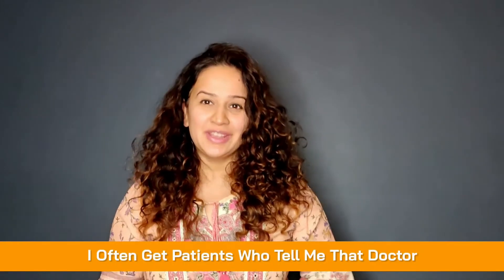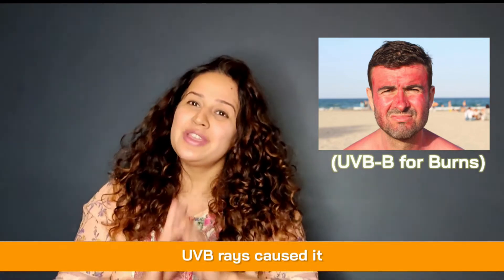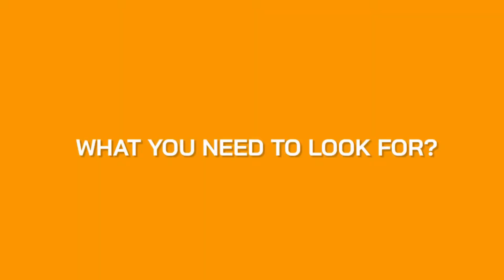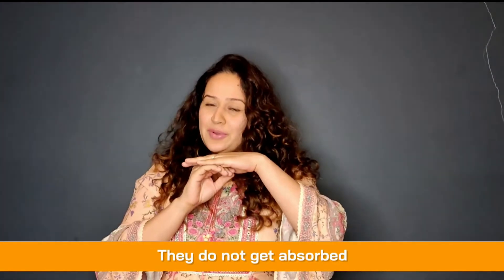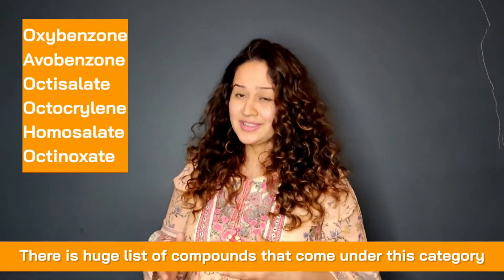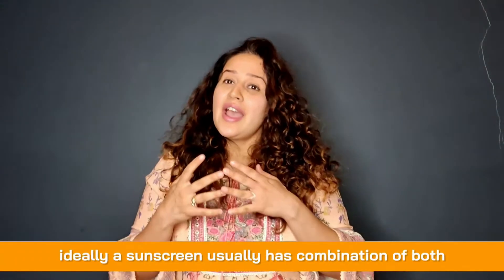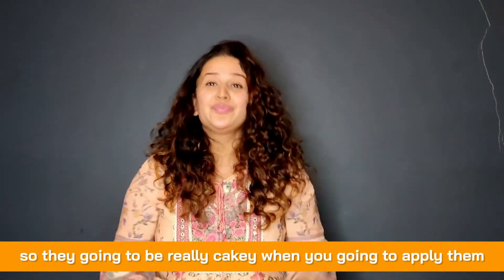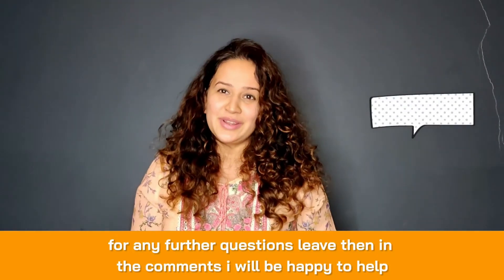How to choose your sunscreen and SPF?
RECOMMENDATIONS

Gel based Sunscreen for combination skin
sunstop aquagel
suncros aquagel
UVSMART
UVDoux sunscreen
heliocare gel
cuvia aquagel
lashield aquagel
photostable

☀️Silicon based sunscreens good to use with makeup as primer and oily skin
blynds sunscreen
suncros soft
uvdoux gold
photostable gold
rivela lite mousse
Sunban soft
sunblock OC

☀️lotion based for dry skin
suncros aqualotion
bioderma aquafluide
cetaphil sunscreen
cuvia lotion
anthelios sunscreen

☀️pure physical Suncreen for sensitive skin
FCL chemfree
Sunkroma nano
Neutrogena zincsheer
Sunscreen SPF and Skin Protection
If your skin would normally burn after 10 minutes in the sun, applying an SPF 15 sunscreen would allow you to stay in the sun without burning for approximately 150 minutes (a factor of 15 times longer). This is a rough estimate that depends on skin type, intensity of sunlight and amount of sunscreen used. SPF is actually a measure of protection from amount of UVB exposure and it is not meant to help you determine duration of exposure.

For best protection, experts recommend using a minimum SPF sunscreen of 15, applying the proper amount (2mg/cm2 of skin, or about one ounce for full body coverage), and reapplying every 2 hours.

Most people under-apply sunscreens, using ¼ to ½ the amount required. Using half the required amount of sunscreen only provides the square root of the SPF. So, a half application of an SPF 30 sunscreen only provides an effective SPF of 5.5!

The SPF (Sun Protection Factor) scale is not linear:

• SPF 15 blocks 93% of UVB rays
• SPF 30 blocks 97% of UVB rays
• SPF 50 blocks 98% of UVB rays

So, one way of looking at this is that SPF 30 sunscreen only gives you 4% more protection than SPF 15 sunscreen. Or:

• SPF 15 (93% protection) allows 7 out of 100 photons through
• SPF 30 (97% protection) allows 3 out of 100 photons through.

So, while you may not be doubling your level of protection, an SPF 30 will block half the radiation that an SPF 15 would let through to your skin. It’s complicated, but to keep it simple, most dermatologists recommend using a SPF 15 or SPF 30 sunscreen.